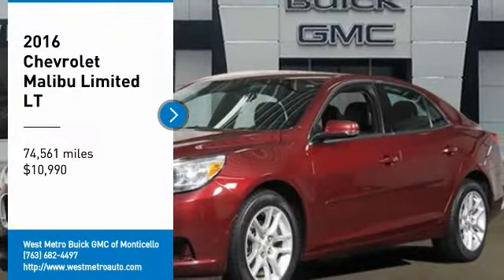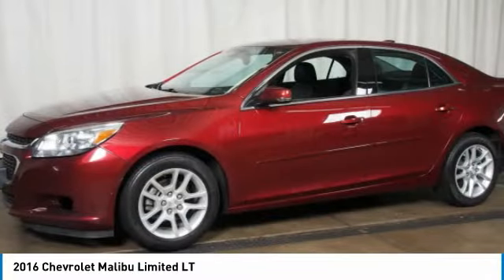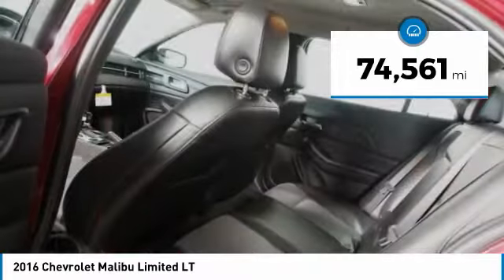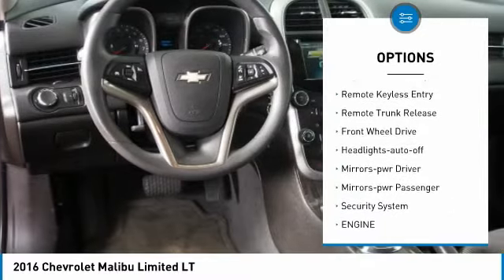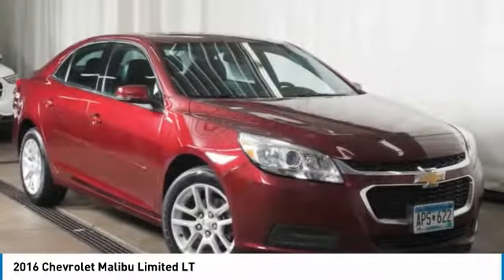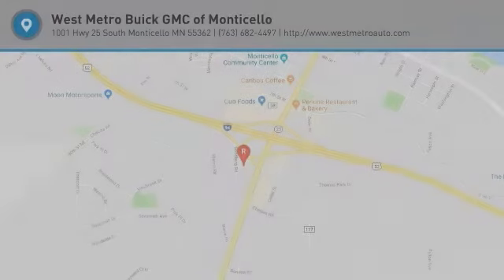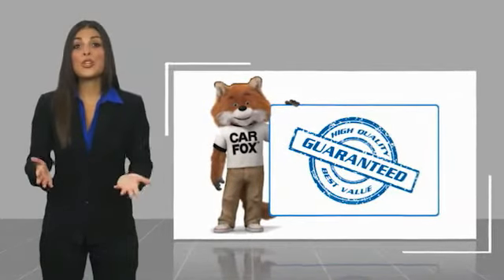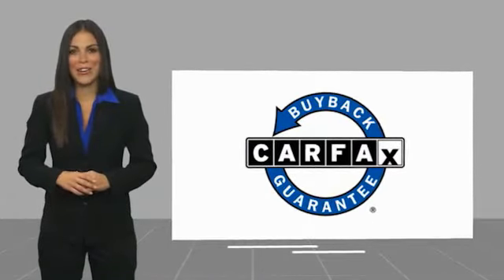2016 Chevrolet Malibu Limited Minneapolis, St Cloud, Elk River, Monticello, MN 29757B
2016 Chevrolet Malibu Limited LT

Red Metallic 2016 Chevrolet Malibu Limited LT FWD 6-Speed Automatic Electronic with Overdrive 2.5L 4-Cylinder DGI DOHC VVT Malibu Limited LT, 17 5-Spoke Painted Aluminum Wheels, Body-Color Bodyside Moldings, Driver 8-Way Power Seat Adjuster, Driver Power Lumbar Seat Adjuster, Inside Rear-View Auto-Dimming Mirror, Power Convenience Package, Preferred Equipment Group 1LT, Rear Vision Camera, Remote Vehicle Starter System, Trunk Cargo Convenience Net, Universal Home Remote.brbrThe West Metro Volume Leader. Recent Arrival! 24/34 City/Highway MPGbrbrAwards:br  * 2016 IIHS Top Safety Pick with optional front crash prevention   * 2016 IIHS Top Safety PickbrWe are a local family owned dealership and pride ourselves on small community feel, making your vehicle buying experience as casual, fun and effortless as possible. Our online reputation speaks volumes of who we are. Thanks for looking.brbrReviews:br  * Excellent crash test scores; attractive interior; quiet, comfortable ride. Source: Edmunds